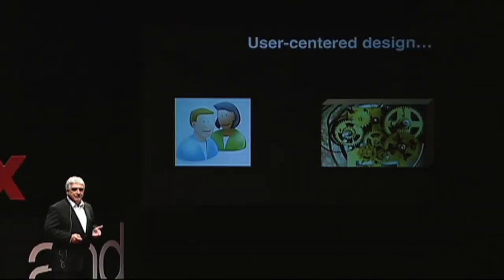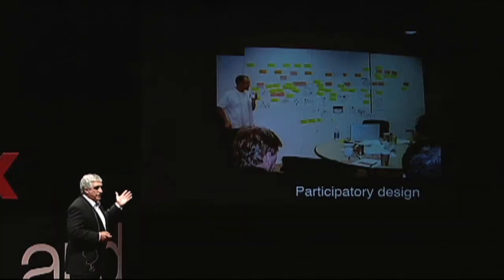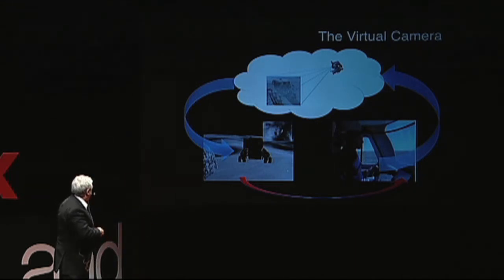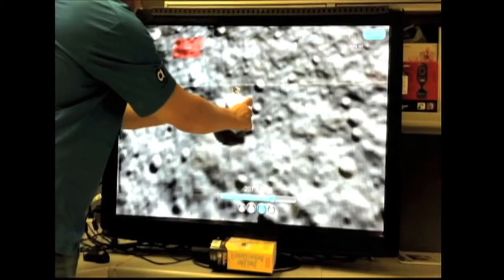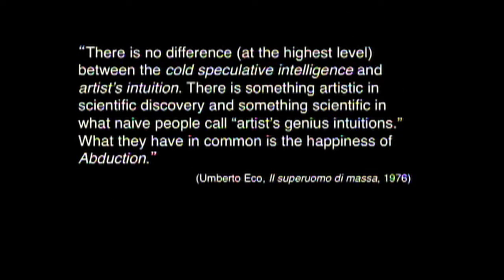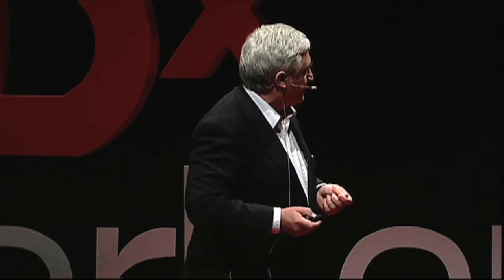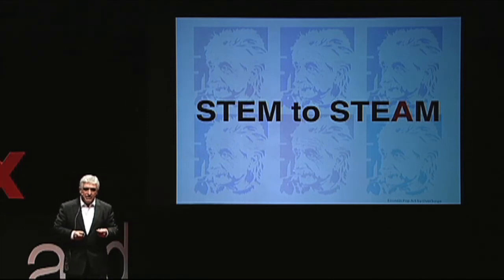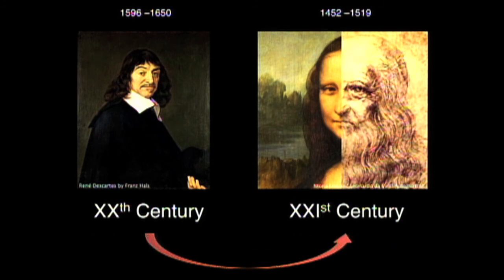The STEAM renaissance: Guy A. Boy at TEDxSugarLand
Guy Boy is an engineer and cognitive scientist, studying life-critical artifacts in our modern societies. He actively contributed to the design and evaluation of cockpits, control rooms and other interfaces to complex dynamic systems. He tries to close the gap between technology, organizations and people. He worked on the shift from three- to two-crew-men cockpits, the control of orbital refueling system of the Space Shuttle, space robotics, air traffic management, nuclear power plant control and management, car driving, telecommunication network monitoring and model-based respiratory assistance.